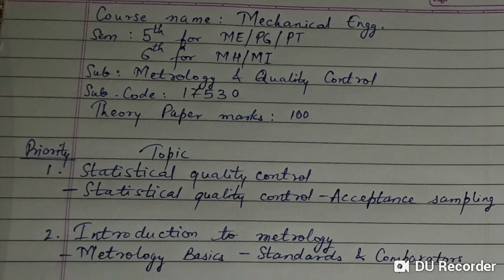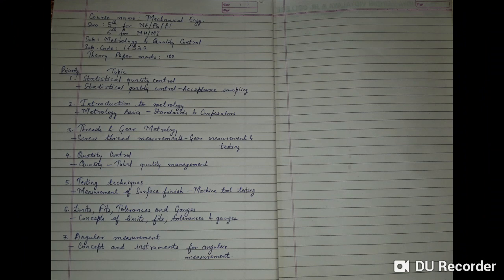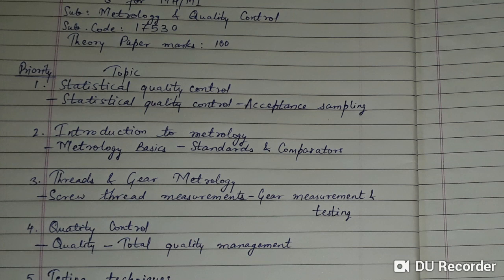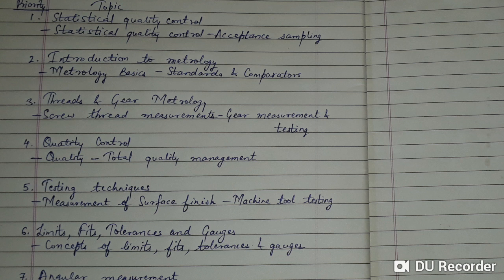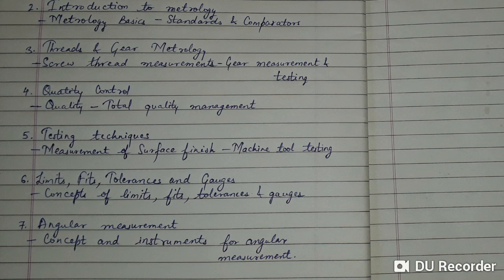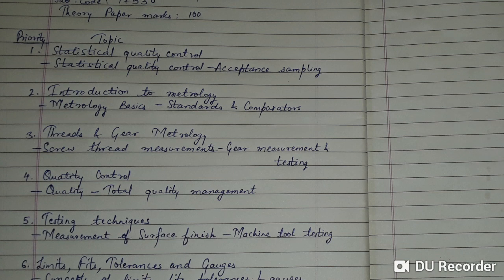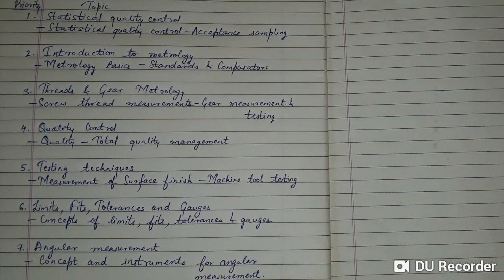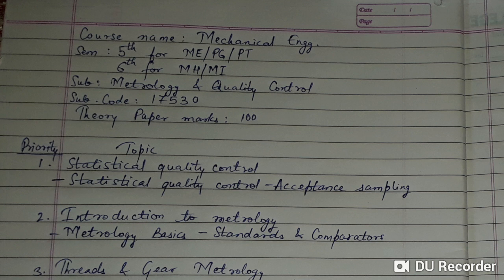Sem 5 & 6 - Metrology & Quality Control - Diploma (Mech. Engg.); Sub code: 17530; Priority for study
1k views - viral video